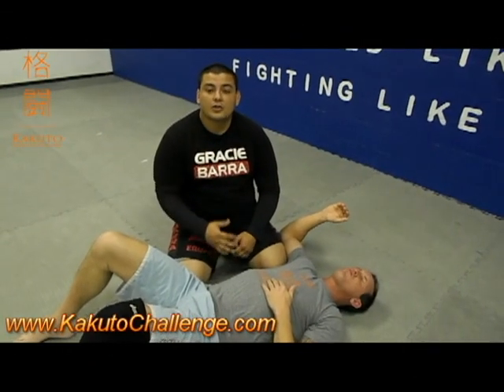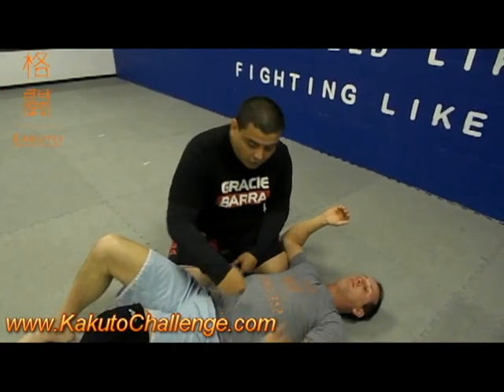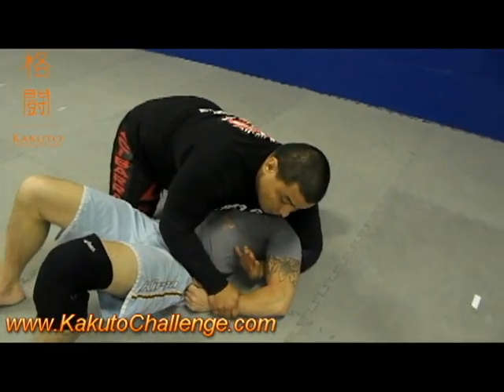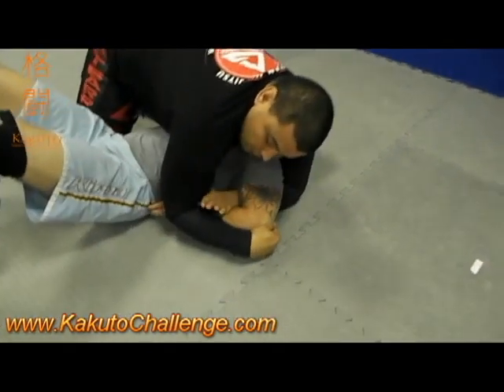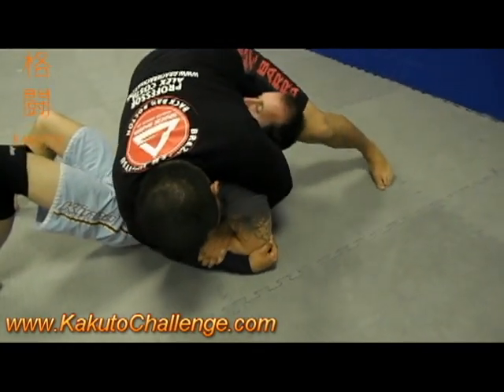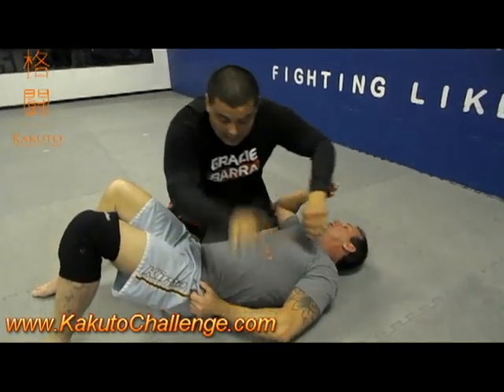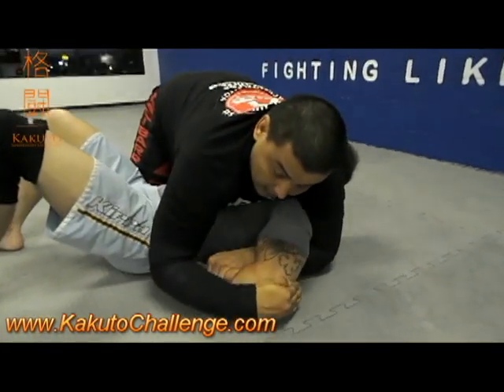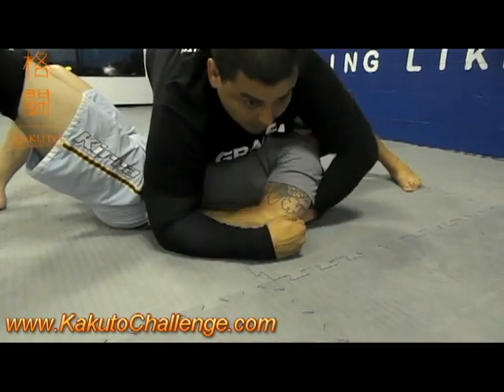KakutoChallenge.com Technique of The Week w/ Gracie Barra Georgia's Fabio Costa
a slick no-gi kimura technique for when your opp defends the side control kimura by grabbing the pants/belt